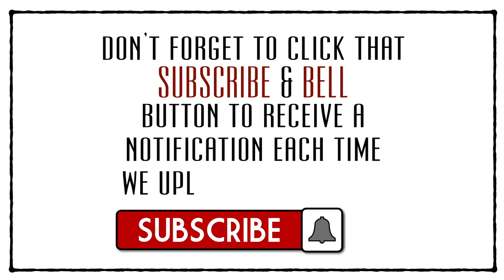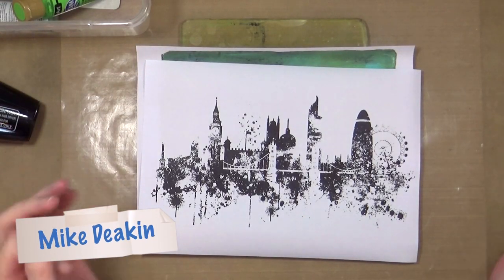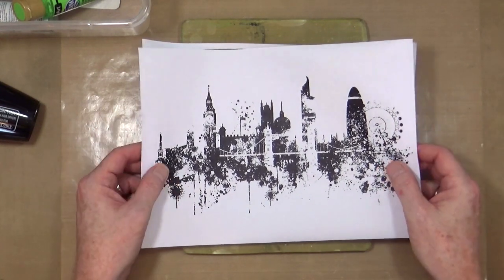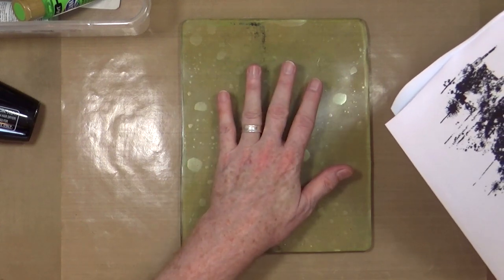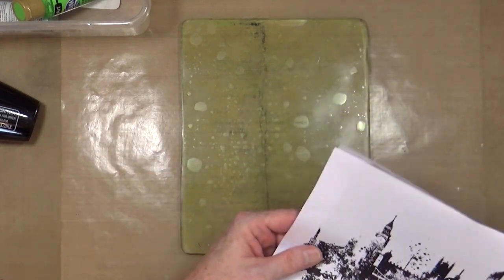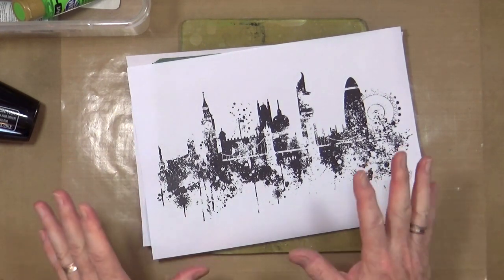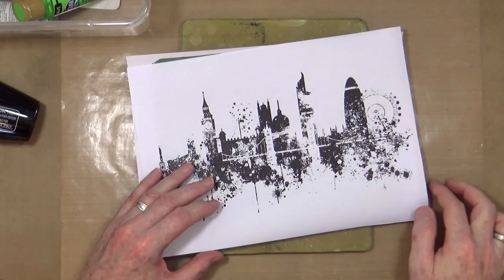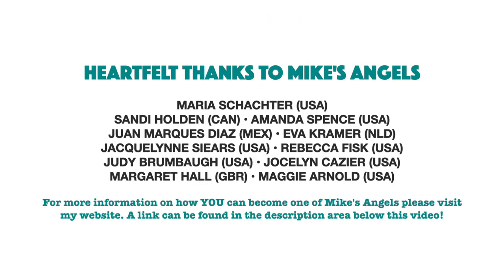Gel Plate Resist Image Transfer Experiments with Laser Prints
This gel plate resist image transfer techniques experiment was inspired by the videos I have recently watched by Shannon Green & Shel C who did their own extensive experiments with preprinted glossy magazine pages. Today I'm experimenting with the gel plate resist transfer technique, but instead of using glossy magazine images, I'm printing my own at home on my laser printer to see it they also transfer like the pre-printed glossy ones! If you'd like to watch Shannon or Shel Cs videos, the links are below.